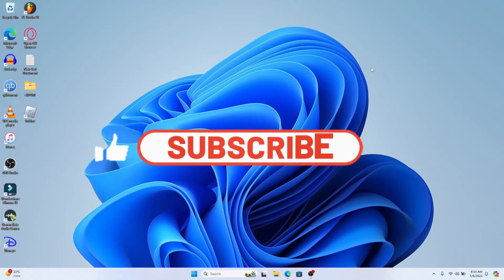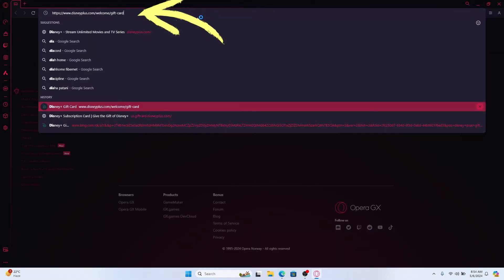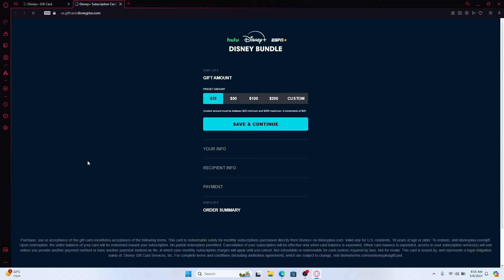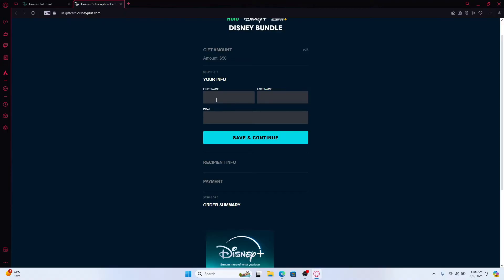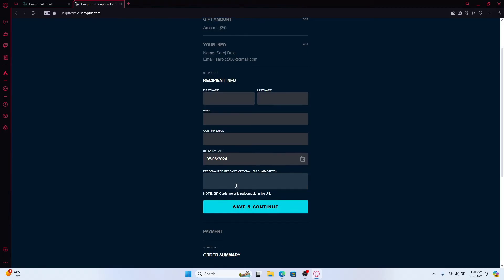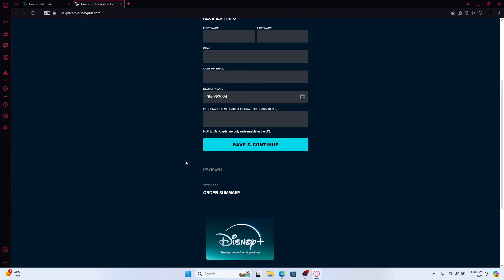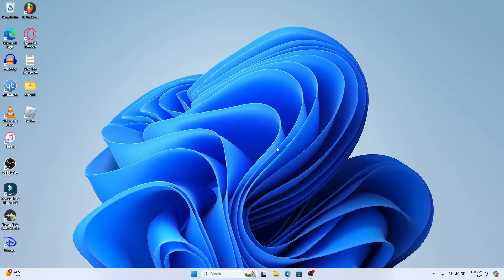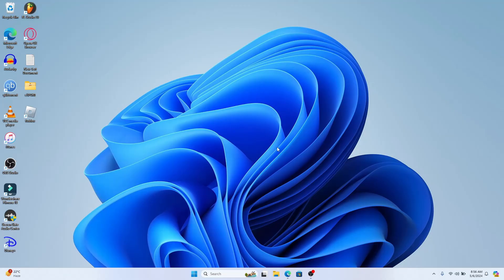How to Buy a Disney Plus Gift Card? Purchase a Disney Plus Gift Card on PC 2024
Are you looking to share the enchantment of Disney+ with your loved ones? In this tutorial, we'll walk you through the simple steps to purchase a Disney+ gift card, the perfect present for Disney fans of all ages.